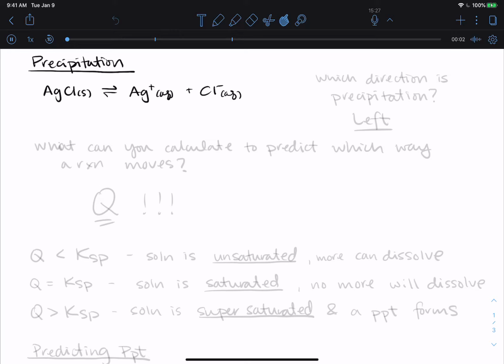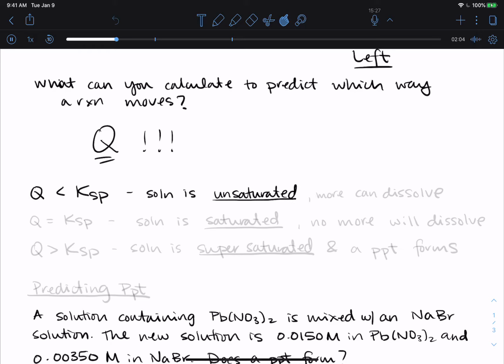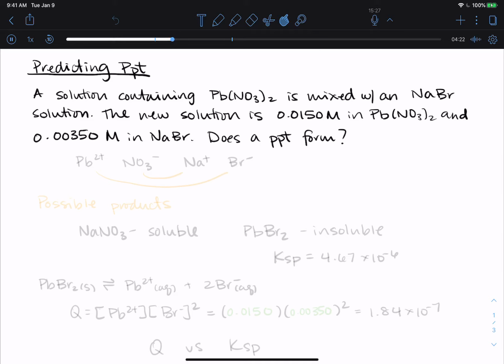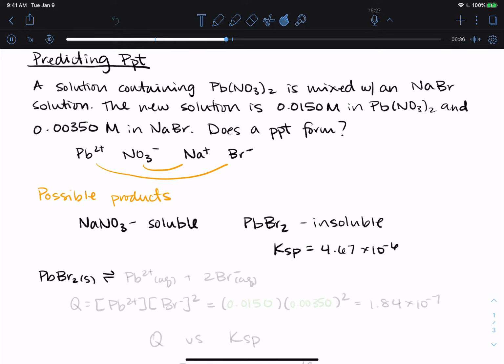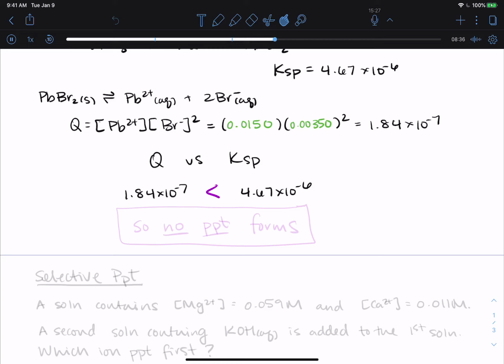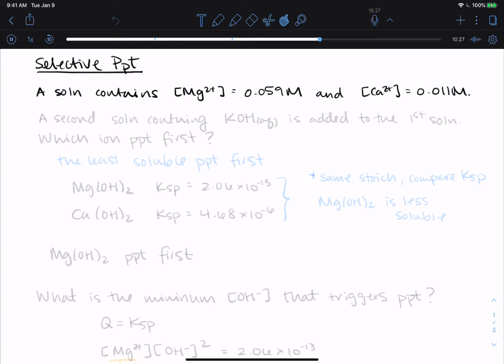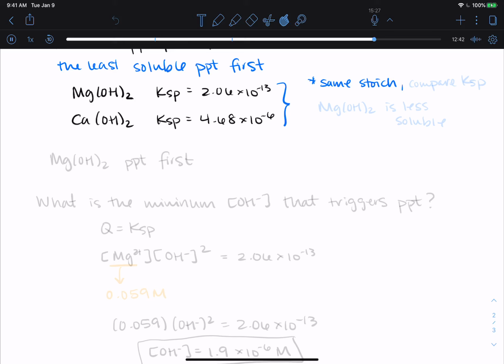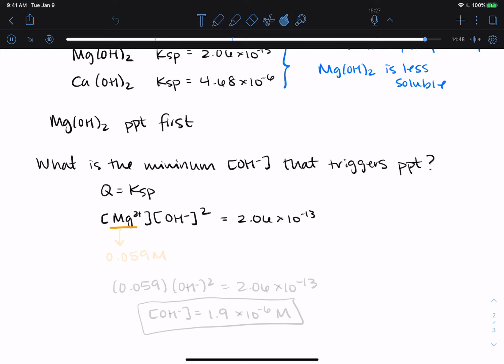6 M3 106 Precipitation